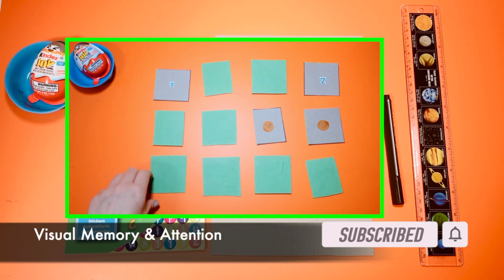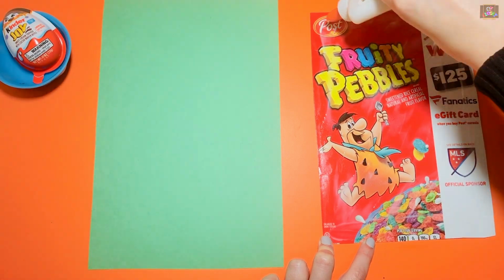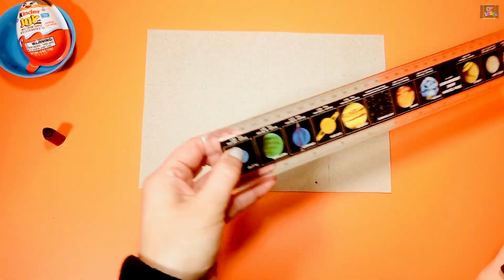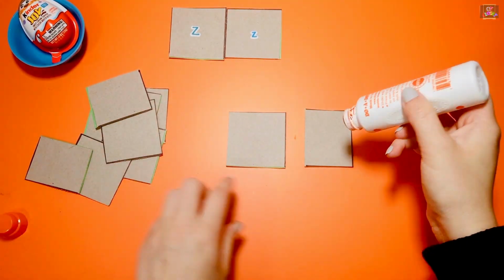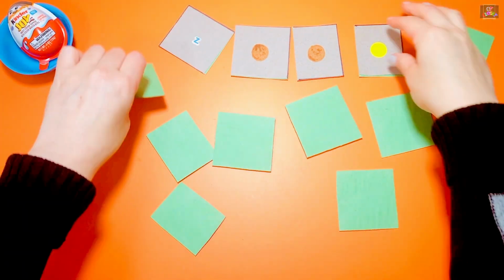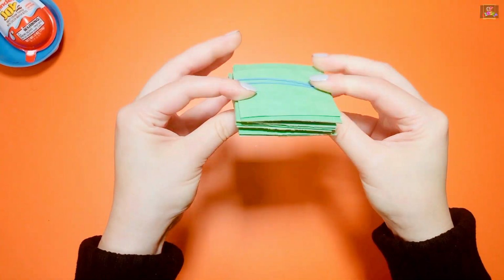VISUAL MEMORY & ATTENTION DIY Game for Kids l Improving OT Skills at Home with Household Items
Amazon Storefront